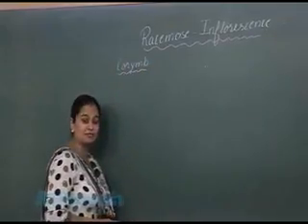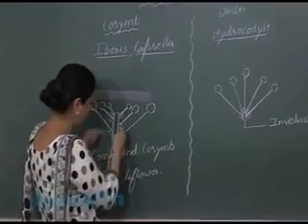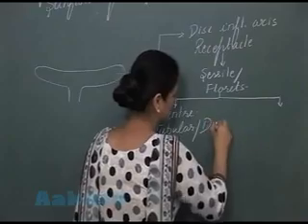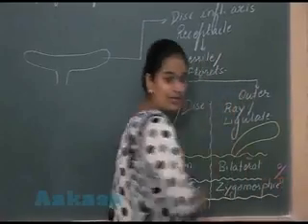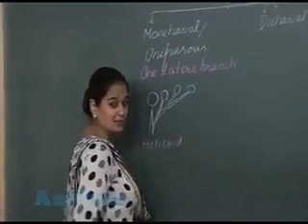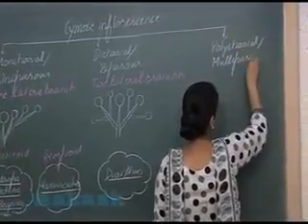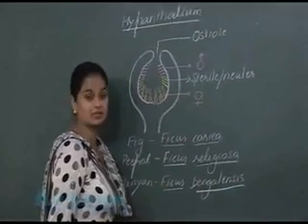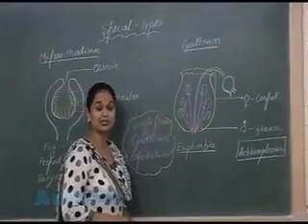Taxonomy Lecture-4//Taxonomical Aids Cont//NEET 2021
Watch Ad Free Videos ( Completely FREE )

This session starts with a discussion on The Living World - Taxonomic Categories & Taxonomic Aids for NEET Examination. In this lesson, shares her various preparation strategies along with examples that will help you to crack the exam